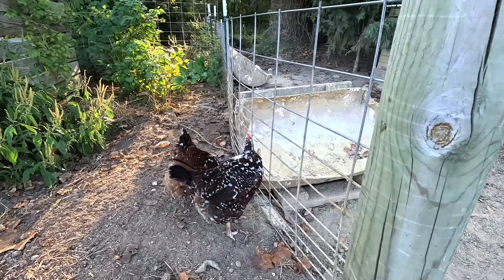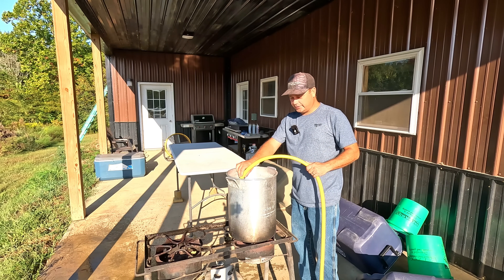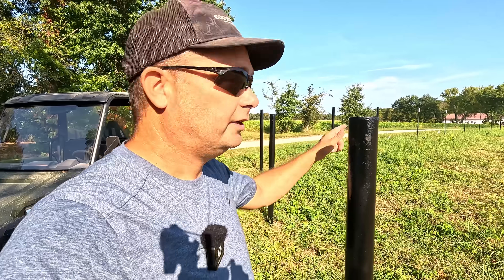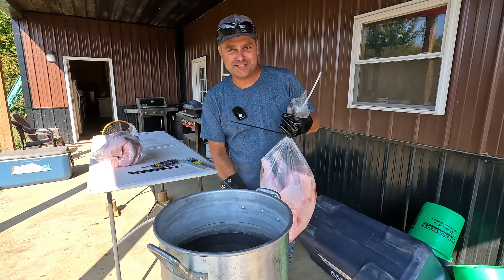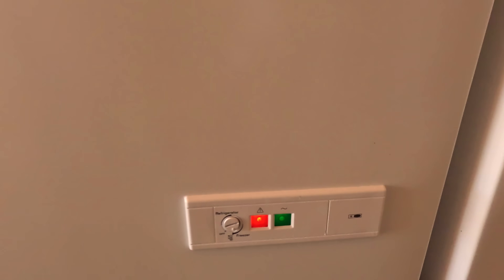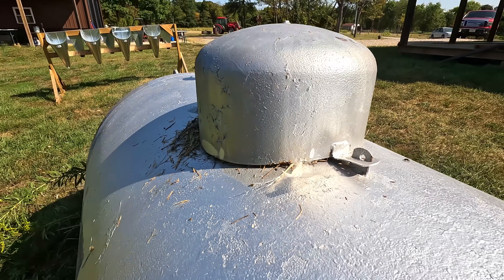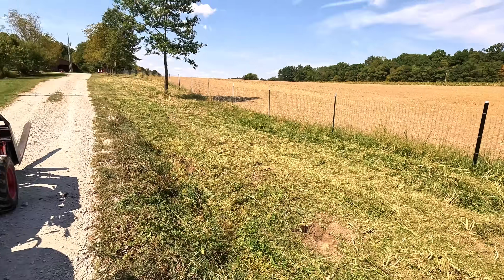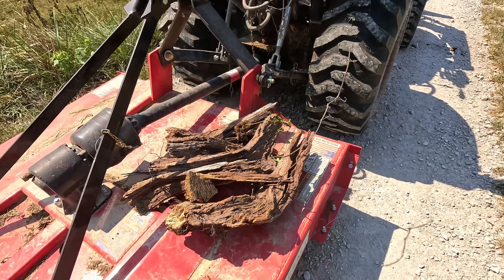Catching up on Odd Jobs that need done. Attempting to Fix the Post Hole Digger - Welding Cast Iron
Our Amazon Shop full of great Homesteading items: